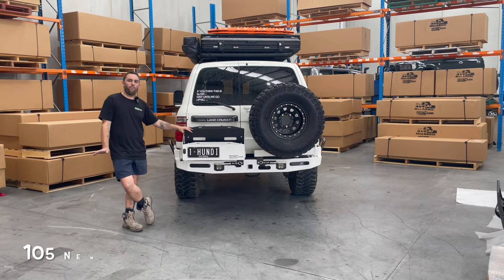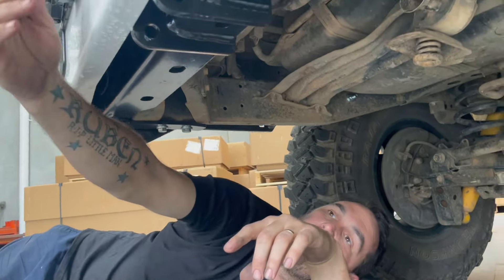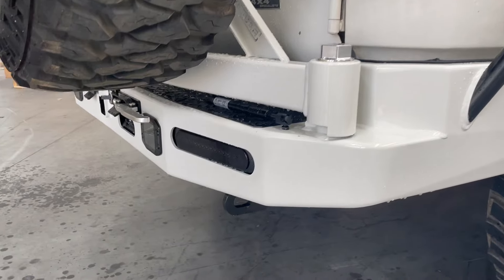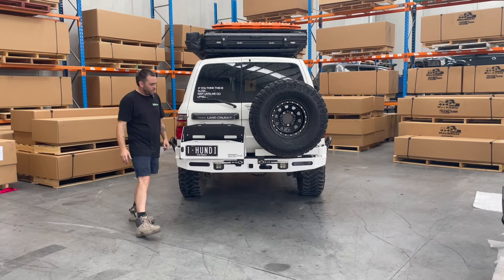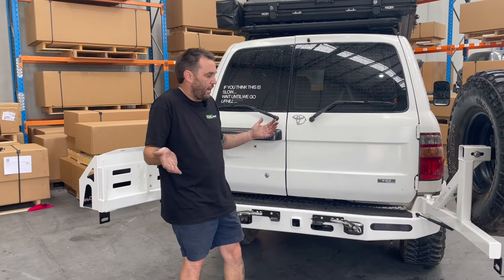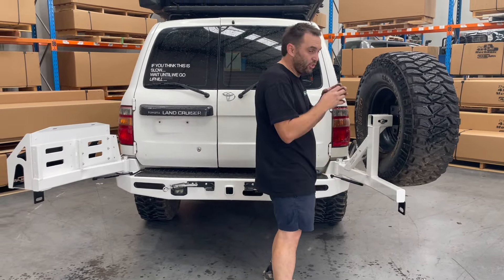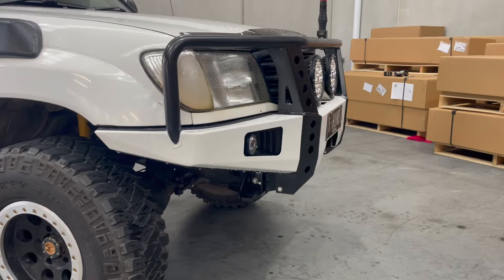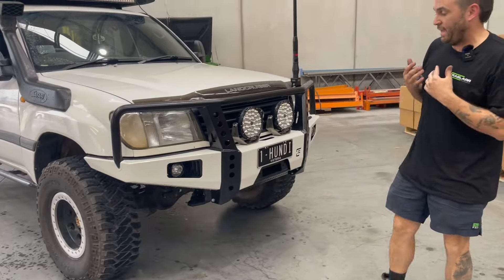RASLARR - 105 New Barwork Intro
Welcome back! We have so much info to share about our new 105 series Dallas front bar & V2 Rear bar - thought we would cover it all here today! Enjoy.